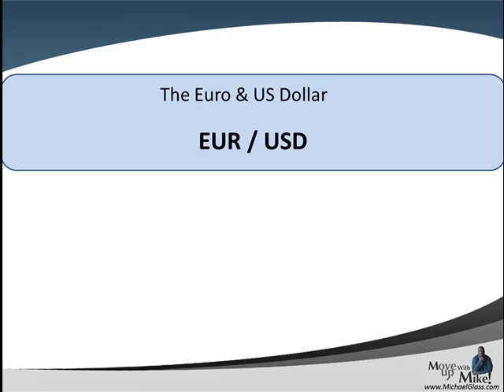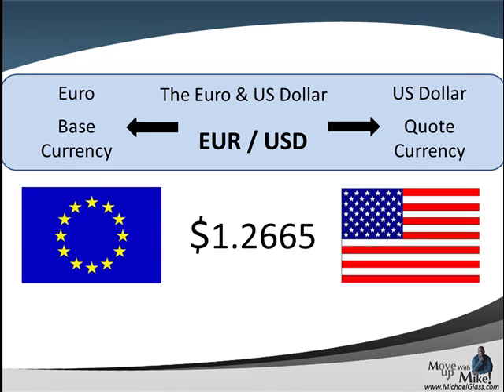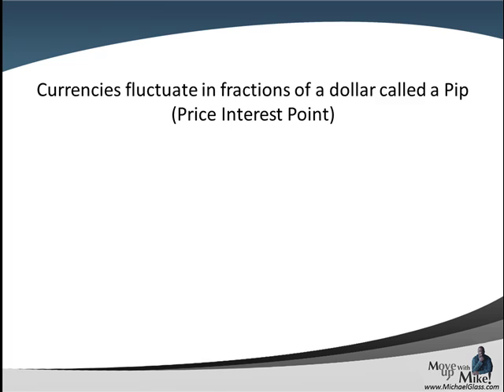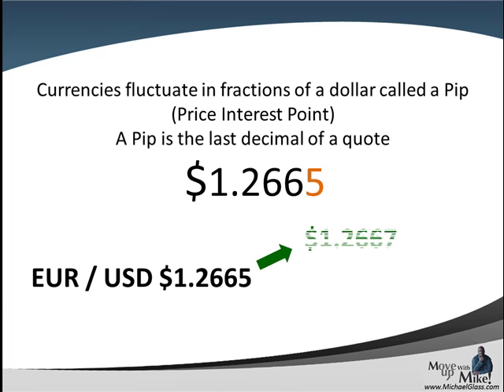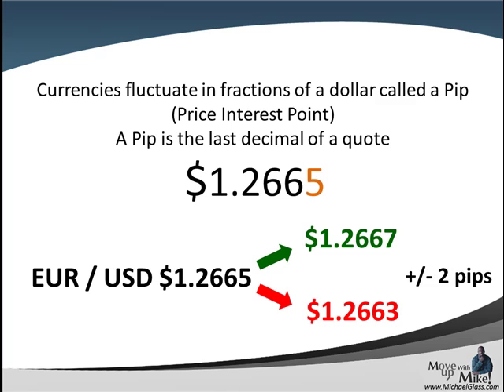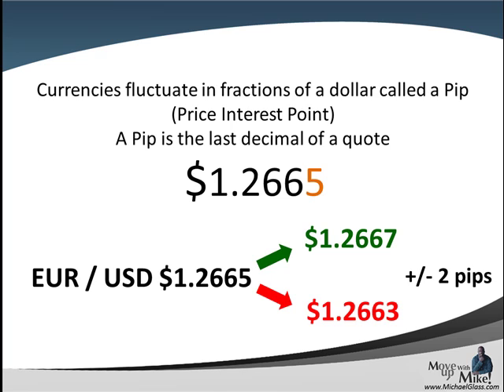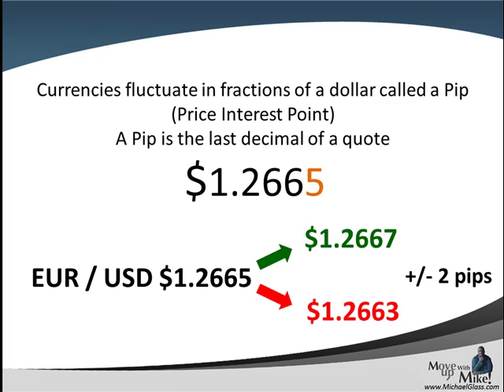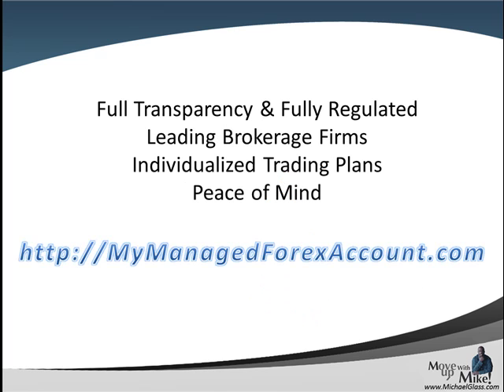Understanding Forex - What is a Pip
- The Foreign Exchange Market (Forex) is market where currencies are actively bought and sold by banks, funds and investors.  The Forex Market facilitates the conversion of one currency for another.  It is the relative value of the base currency vs the value of the quote currency.  The major currencies of the world are

* US Dollar
* Austrailian Dollar
* British Pound
* Canadian Dollar
* Japanese Yen
* Swiss Franc

These are the most liquid currencies in the world.  The US dollar is involed in 90% of Forex Transactions.  Currencies fluctuate in fractions of a dollar called a Pip (Price Interest Point) A Pip is the last decimal of a quote